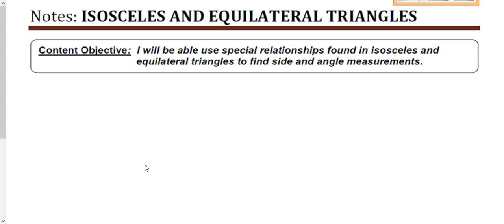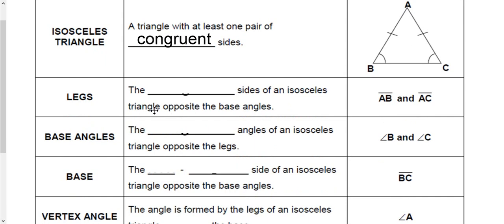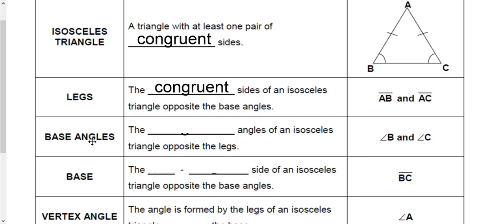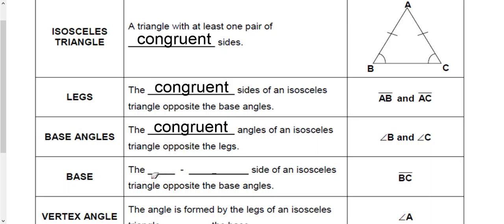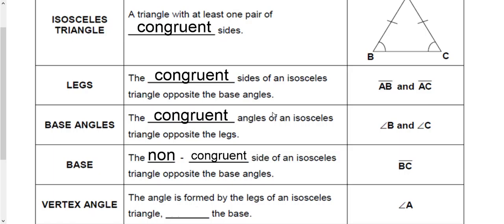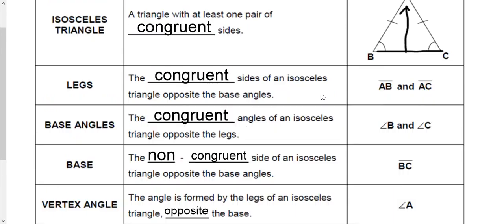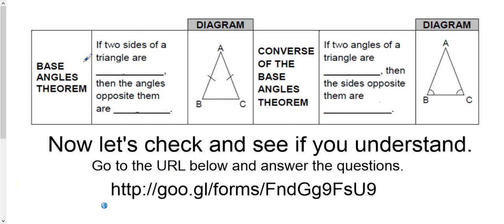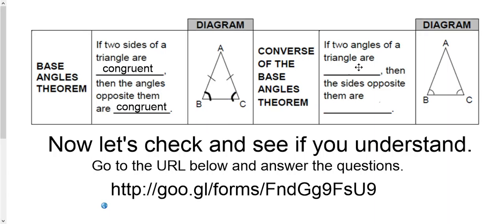Part 1 Isoseles Triangles